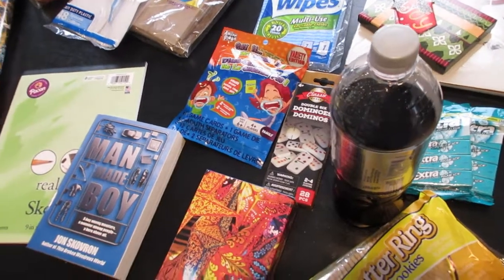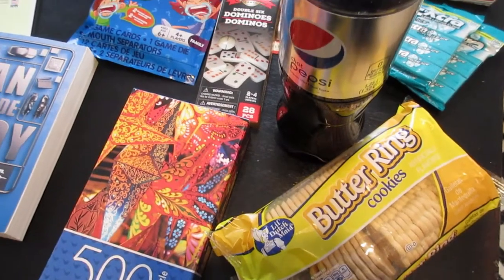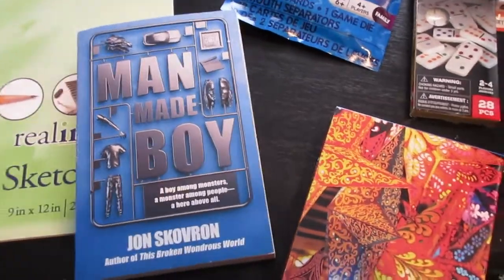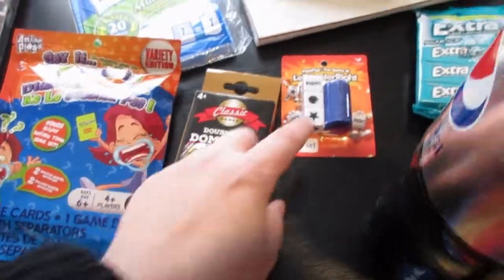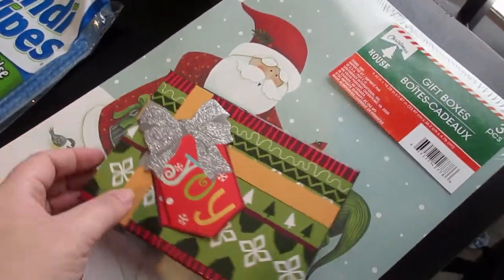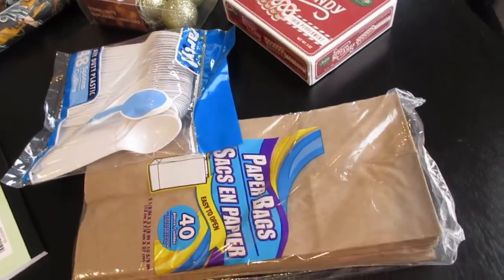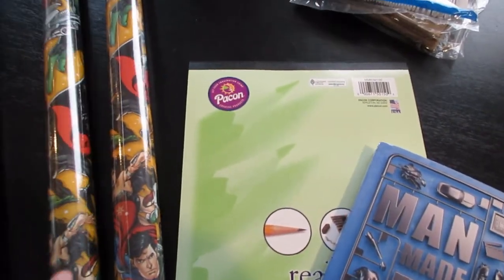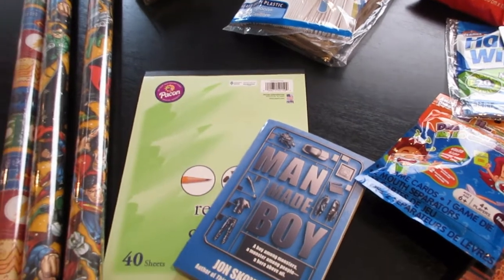Dollar Tree Haul! | Gift Wrap, Stocking Stuffers and Household items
If you're a new customer and you sign up for grove collaborative through my link you can get a free mrs myers cleaning set with your first order! It's a great deal!

Snail Mail:
Jwhackers
Carleton, Mi
48117